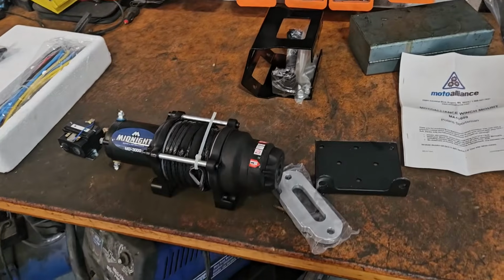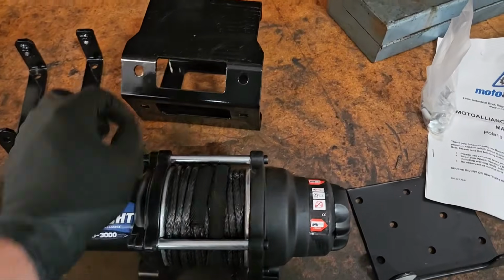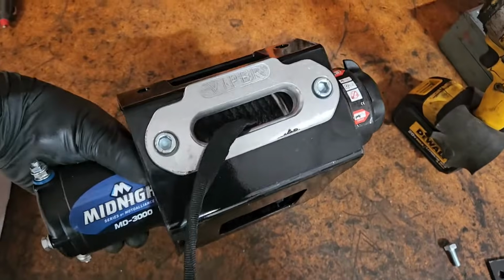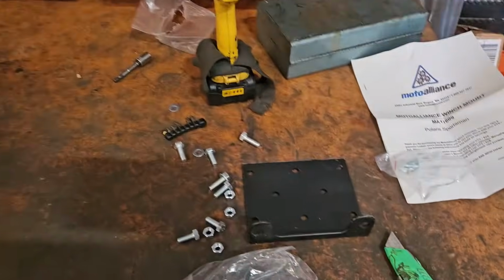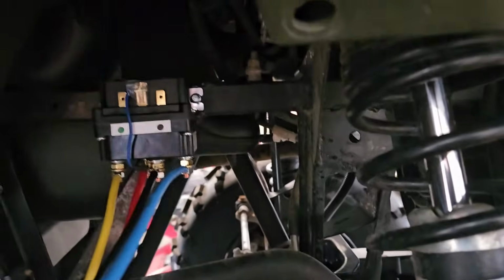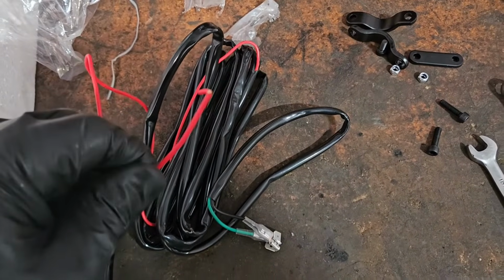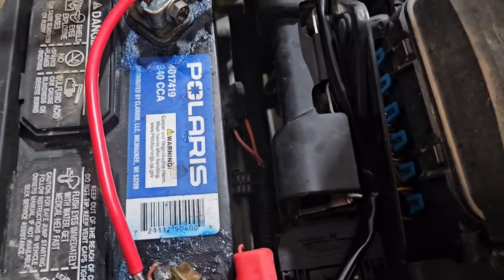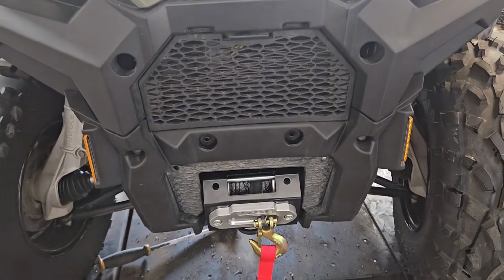How To Install A Winch On A Polaris Sportsman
Step by step directions for a winch install on most newer polaris sportsmans.